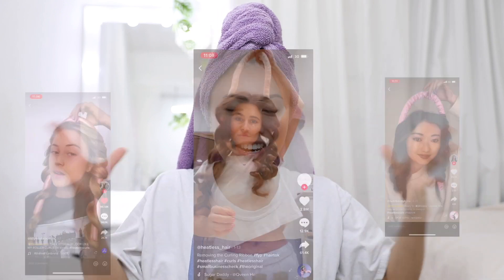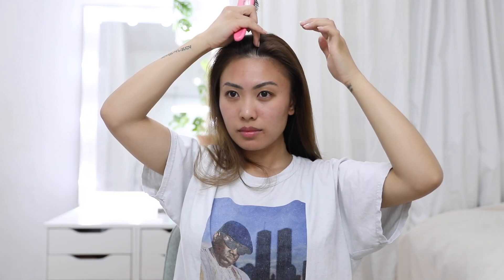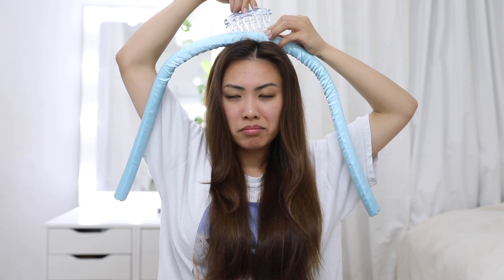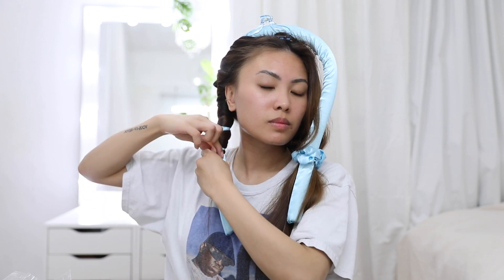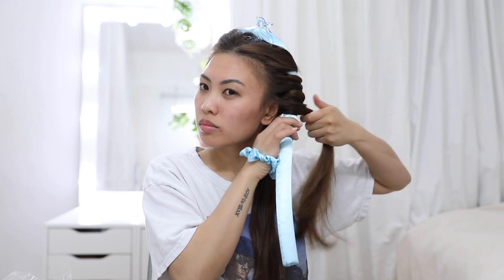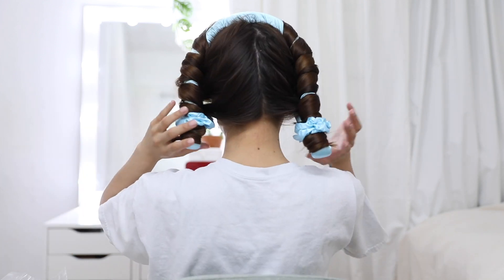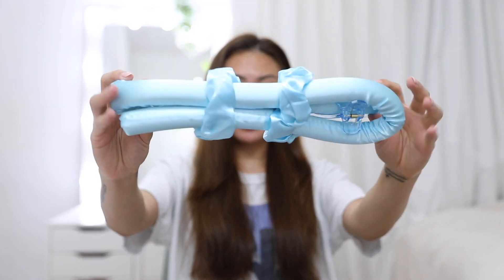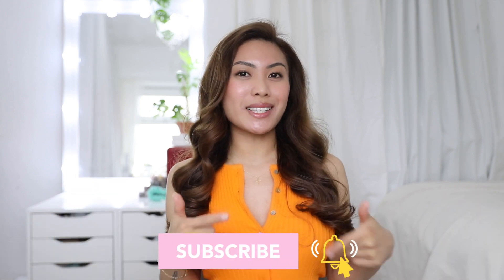PERFECT HEATLESS CURLS [ Silk Curling Ribbon Dupe ]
Ever seen the viral tiktok heatless silk ribbon curler, but don't really want to spend too much on it? I found THE BEST DUPE from Ebay that works exactly the same and gives super bouncy smooth blowout like curls for just £7!

Link to the silk curling rod dupe:

✞ Don't be too busy comparing your journey to others that you end up missing yours
♡ Deuteronomy 31:8